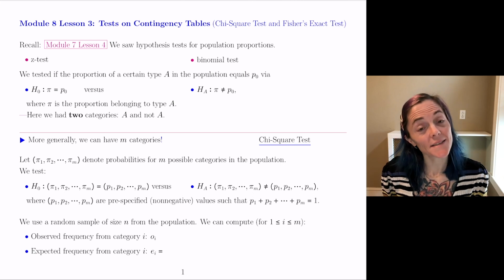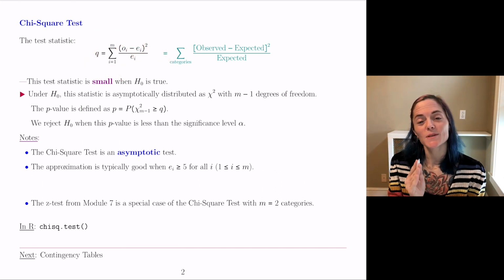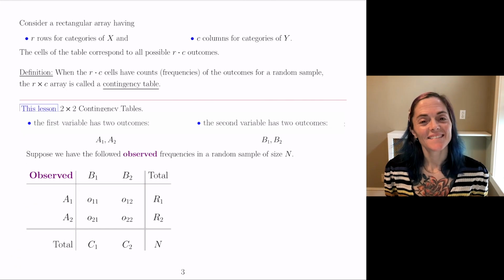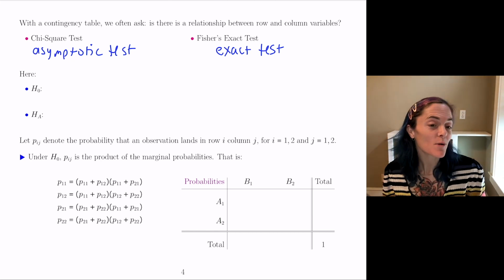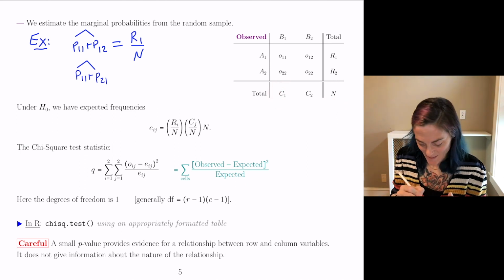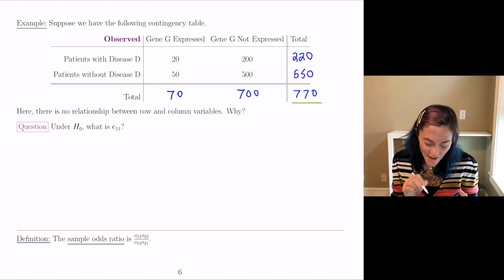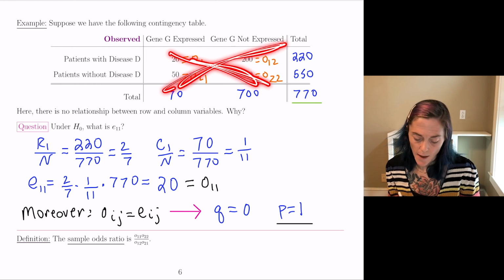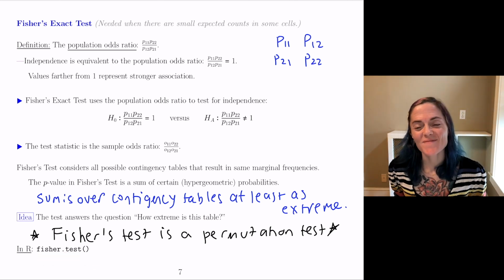Module 8 Lesson 3: Tests on Contingency Tables (lecture)